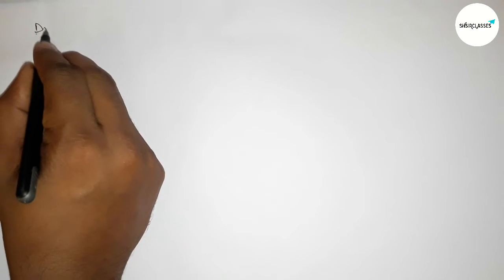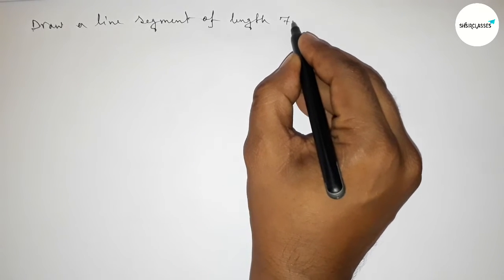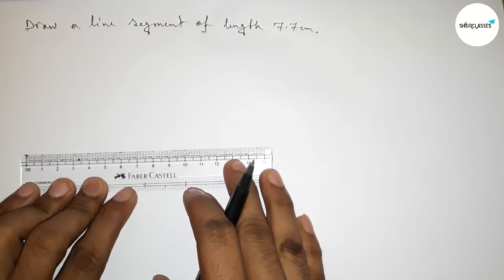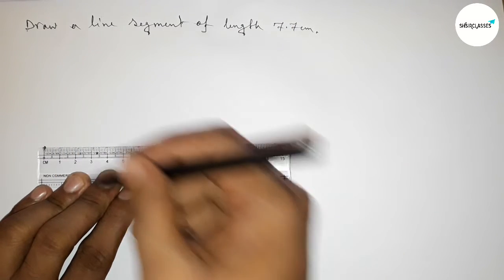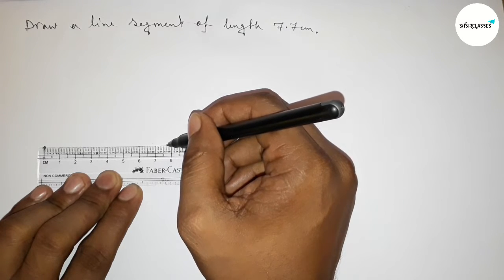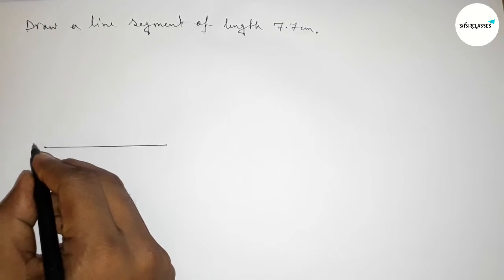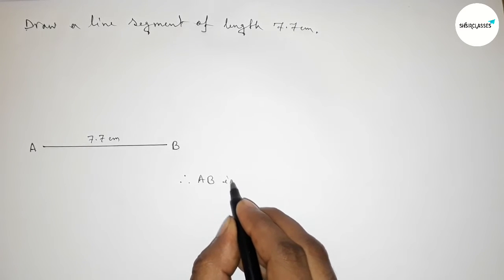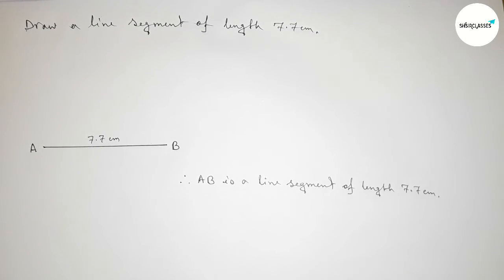How to draw a line segment of length 7.7 cm.shsirclasses.